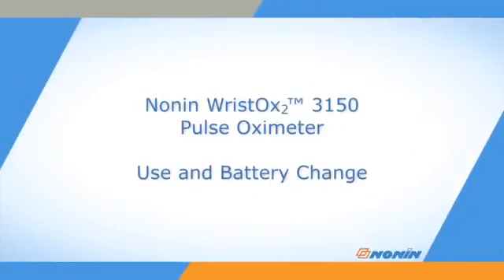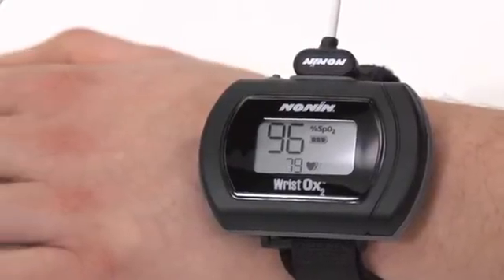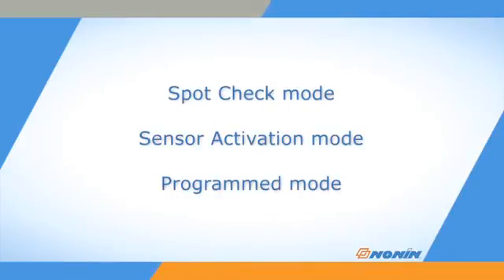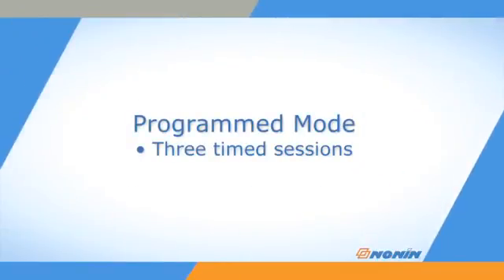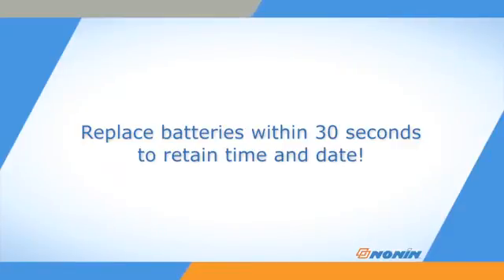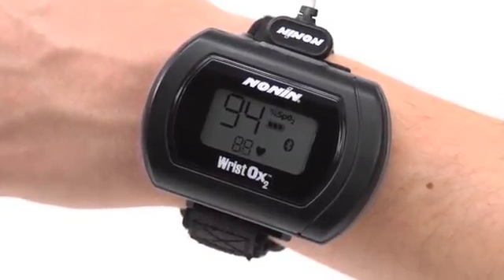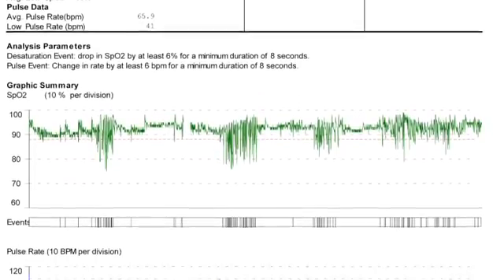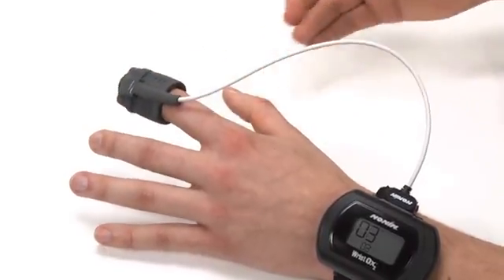NONIN - Pulso-oxímetro WristOx2 ® 3150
• Mide saturación de oxígeno y frecuencia cardiaca
• Fácil de usar: sólo introducir el dedo en el sensor soft
• Ideal para pruebas de caminata o pulso-oximetría nocturna
• Nueva función 6MWT (Prueba de caminata de 6 minutos)
• Monitoreo intermitente o continuo
• Capacidad de memoria de 1080 hrs.
• Duración de batería: 48 hrs. de uso continuo sin Bluetooth y 24 hrs. usando el dispositivo Bluetooth
• Es compatible con el Software N-Vision
• Transmite los datos y resultados a la computadora vía Bluetooth o mediante USB
• Utiliza 2 baterías AAA